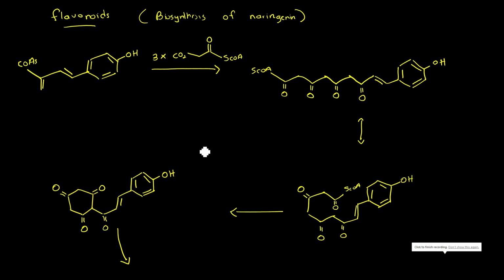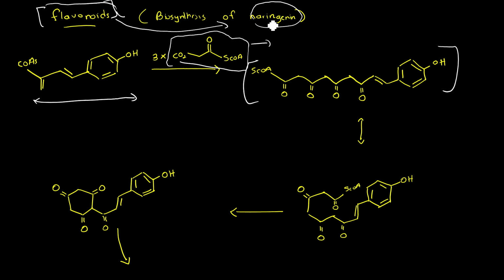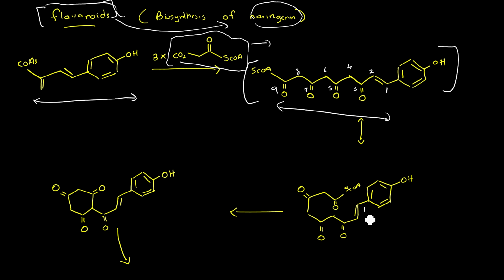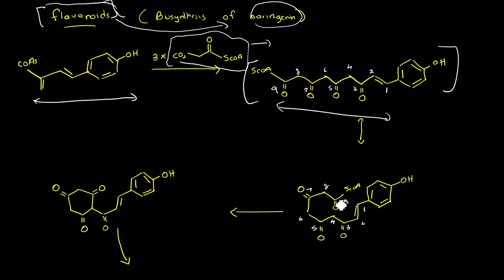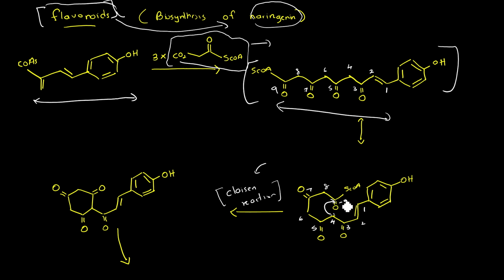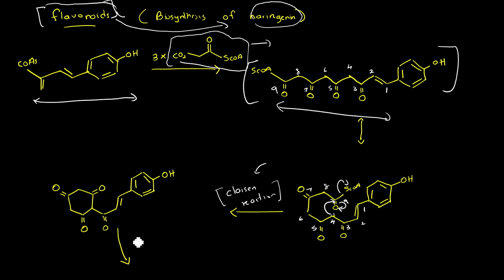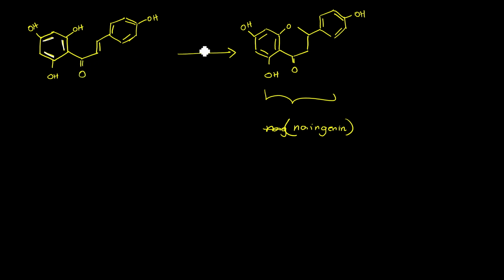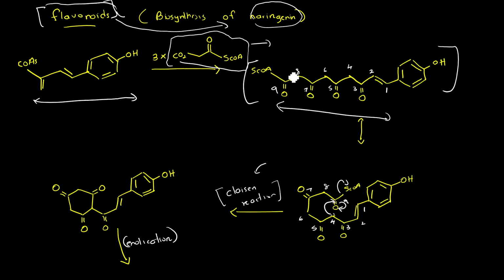Biosynthesis of naringenin | mechanisms